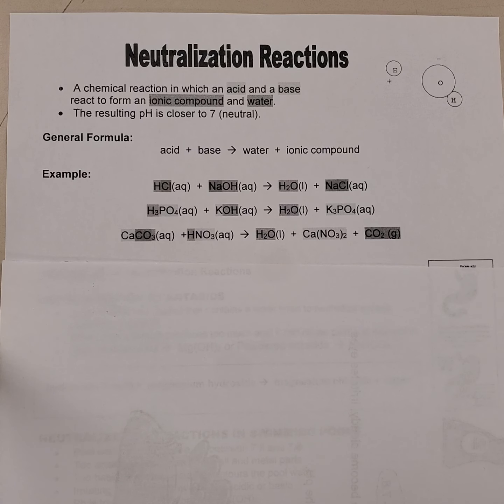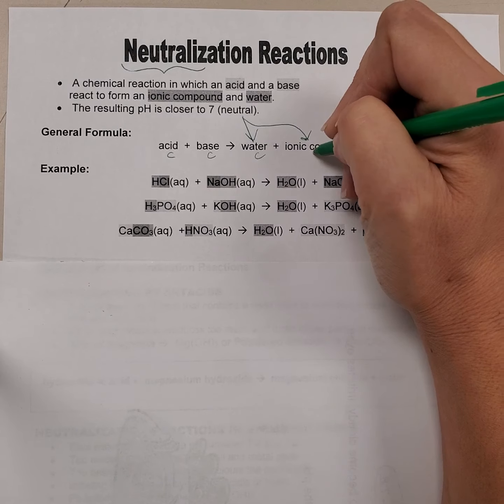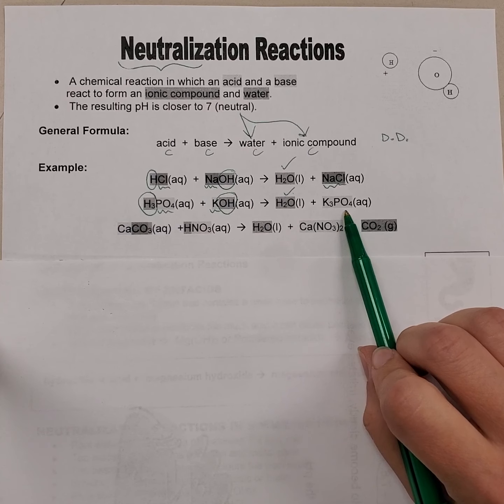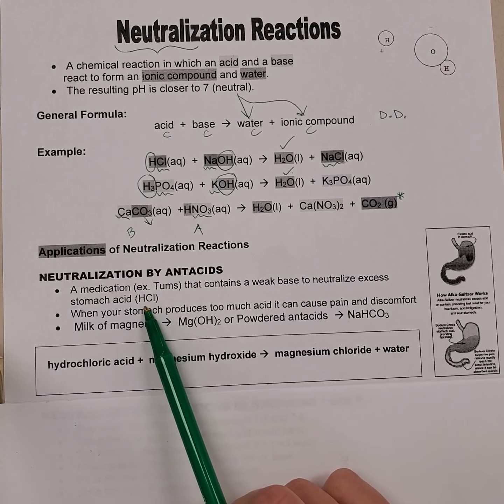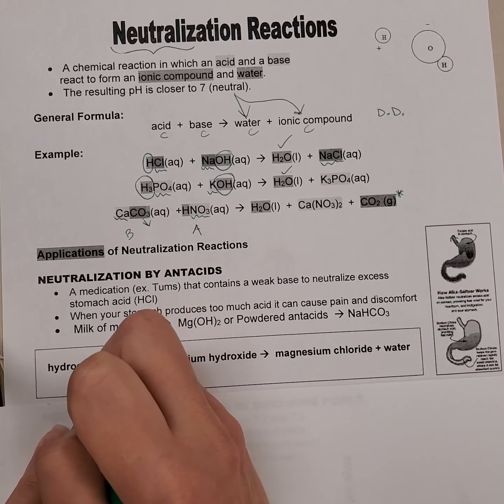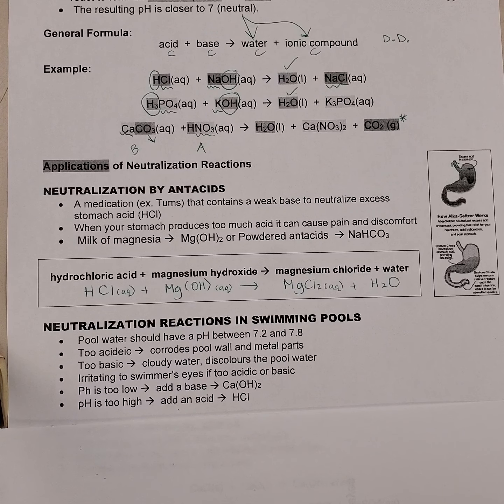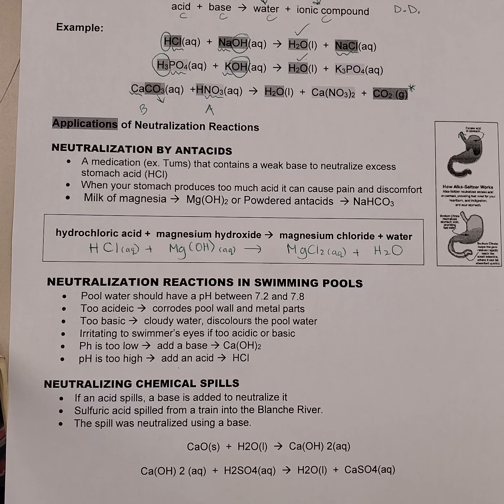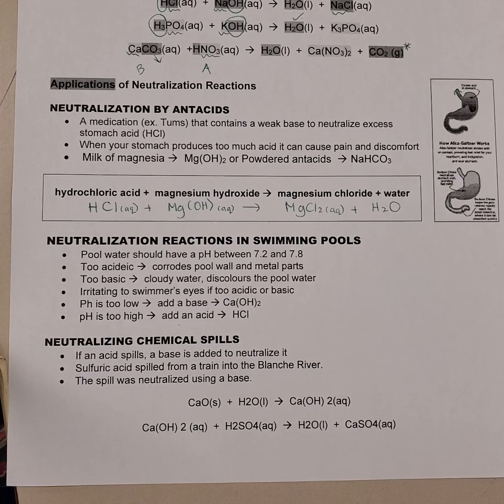Ms Sbrocchi SNC 2D1 Chemistry Unit Ch 7 Neutralization Reactions